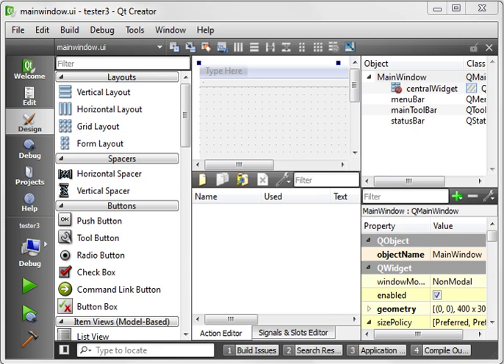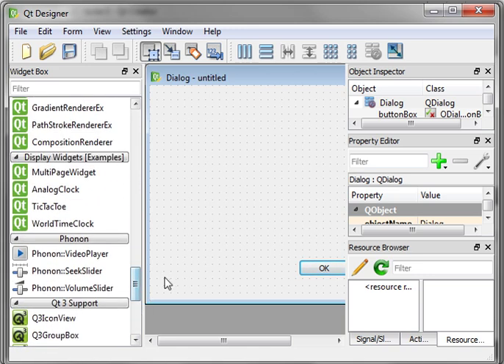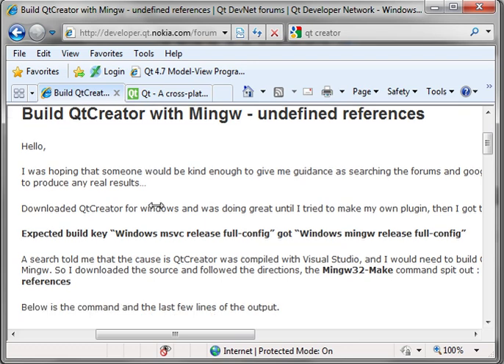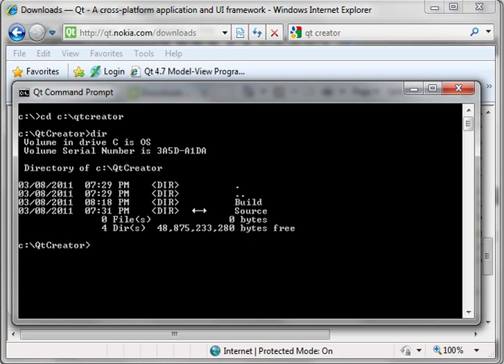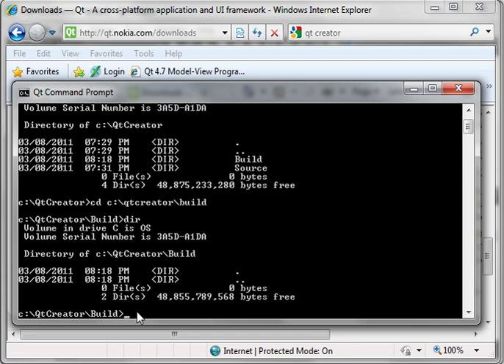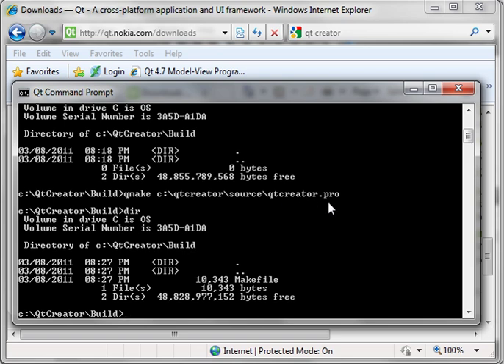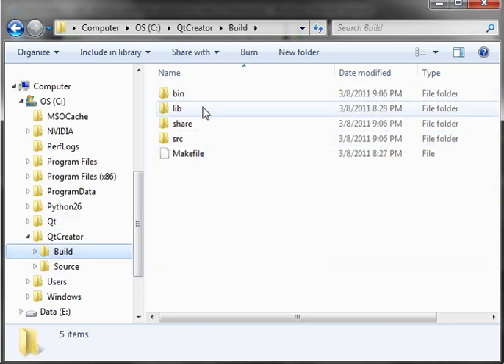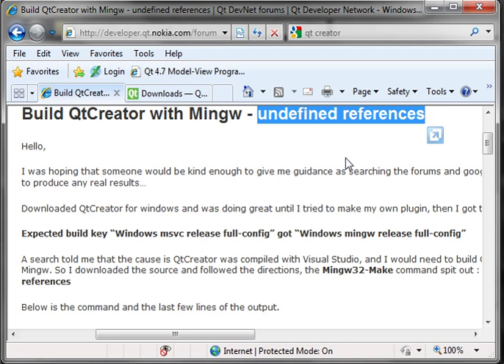C++ Qt 61 - Compiling Qt Creator for making your own widgets